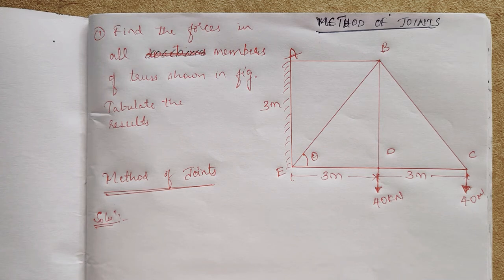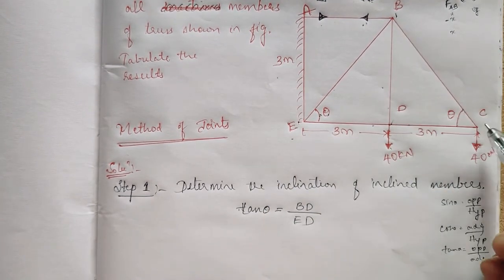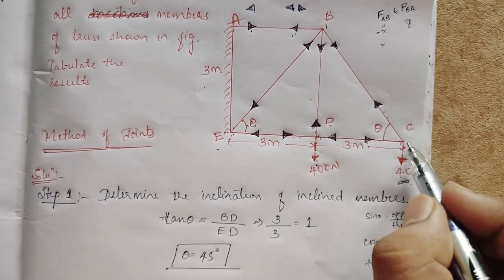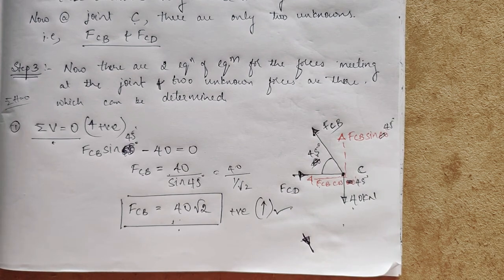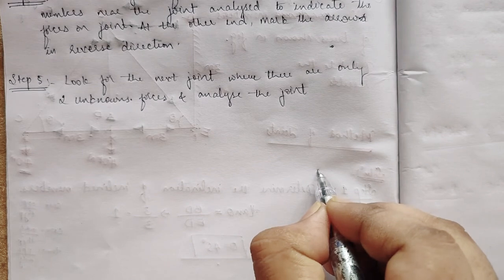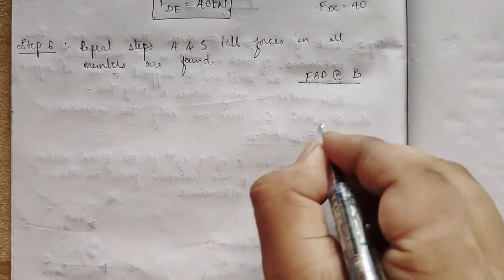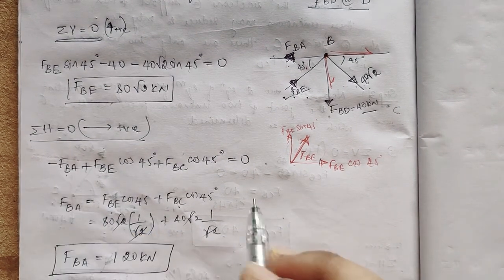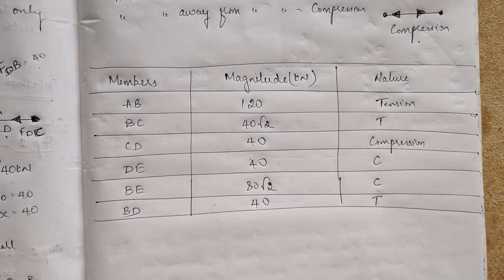Truss - Part 2